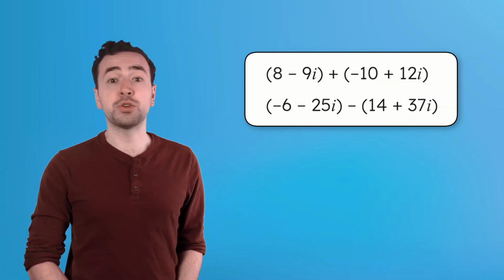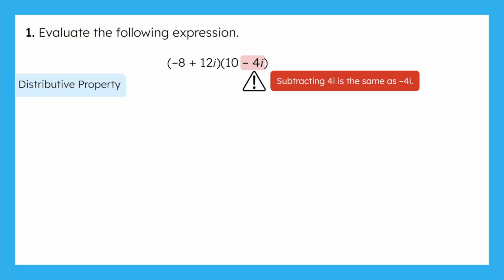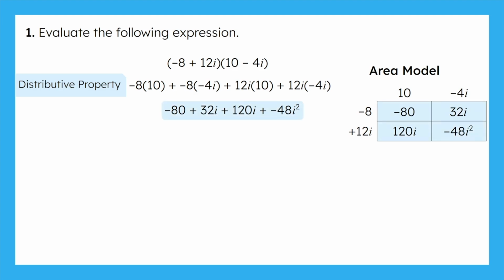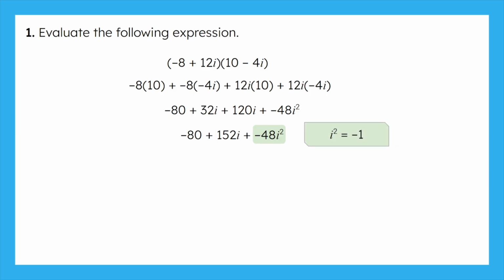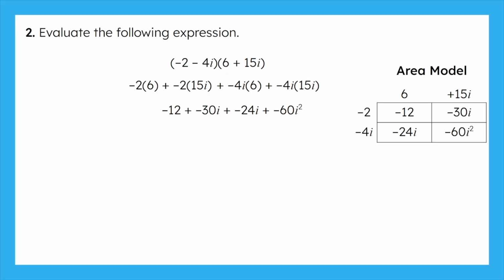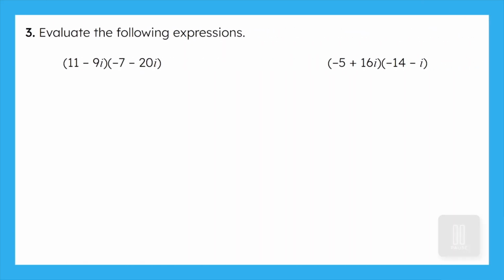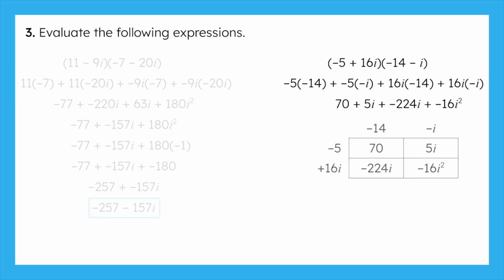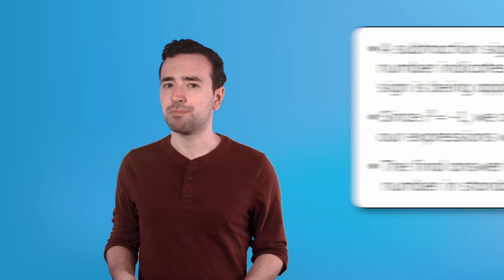Multiplying Complex Numbers – Step-By-Step Guide With Examples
Let’s practice multiplying complex numbers!
In this math lesson for 11th graders, students will multiply complex numbers written in standard form and simplify the result using properties of i. This lesson is from MiaPrep’s Algebra 2 course.